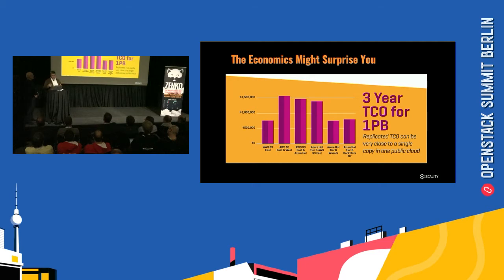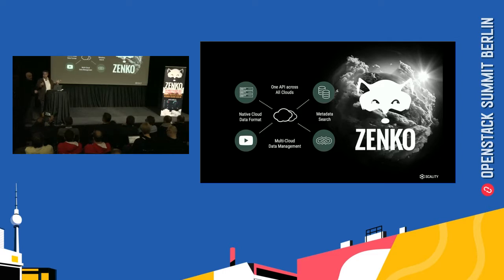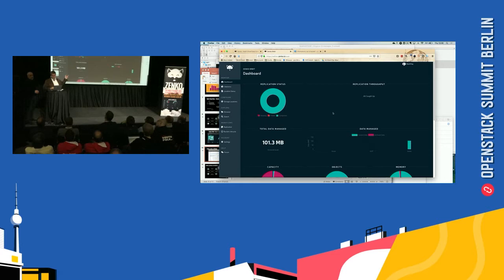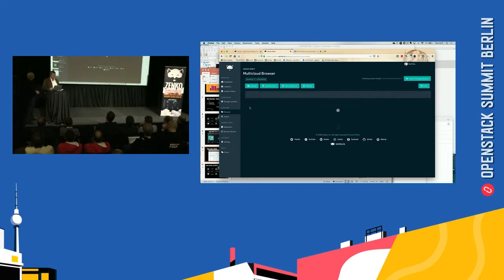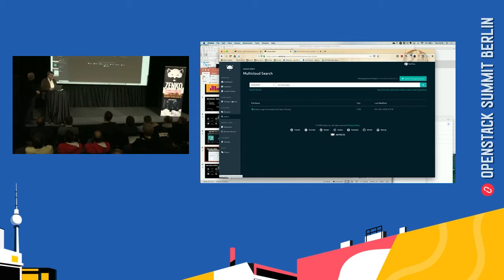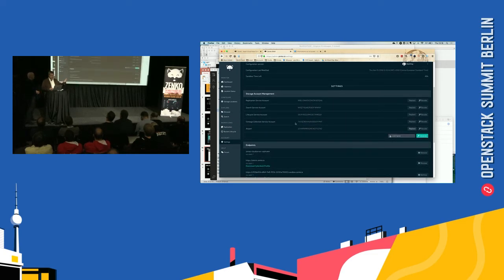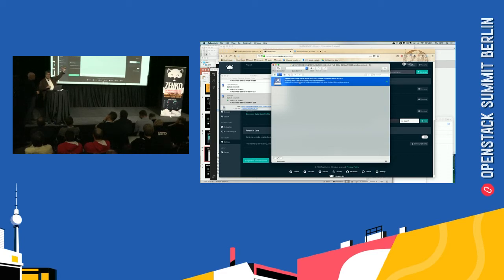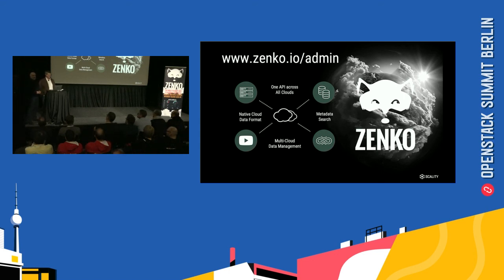How to avoid vendor lock-in in a multi-cloud world with Zenko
Todays world is multi-cloud in a recent 2018 study, 81 percent of enterprises respondent confirmed they had a multi-cloud strategy. Yet, with these multi-cloud strategies come from the fear of vendor lock-in in July 2017, a study found that vendor lock-in was a concern for 80% of enterprises. For engineers and sysadmins, multi-cloud strategies usually imply complexity multiple APIs, multiple endpoints, opaque workflows… These are all issues Zenko tries to address. Zenko is the free open source M